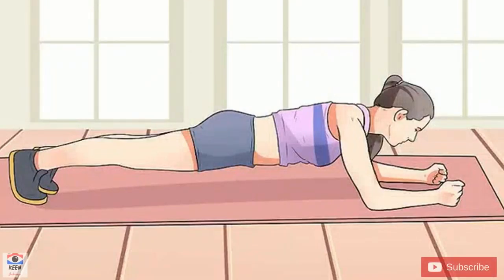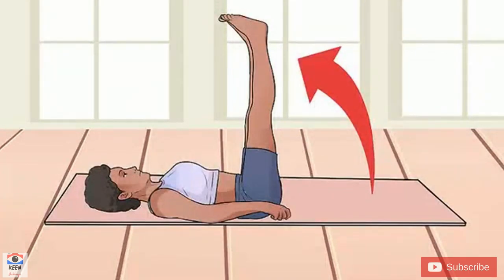How to Treat Sciatica with Exercise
Sciatica is a painful condition where compression or irritation of the sciatic nerve causes pain in your leg, hips and lower back.[1]Exercises are an excellent way to keep your muscles strong and possibly reduce sciatica pain. Although you can perform exercises at home, it’s very important to be under the supervision of a professional physiotherapist to avoid injury and insure proper form. Exercises to treat sciatica are usually focused on strengthening your back muscles, giving support to your lower spine, and enhancing your flexibility and posture.